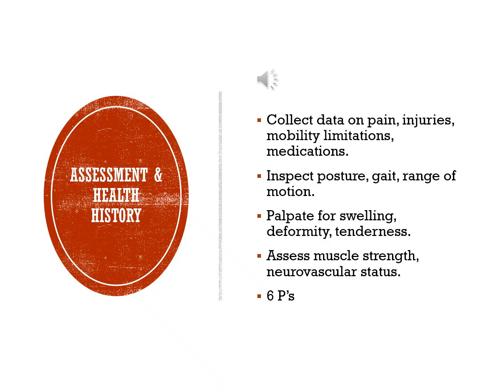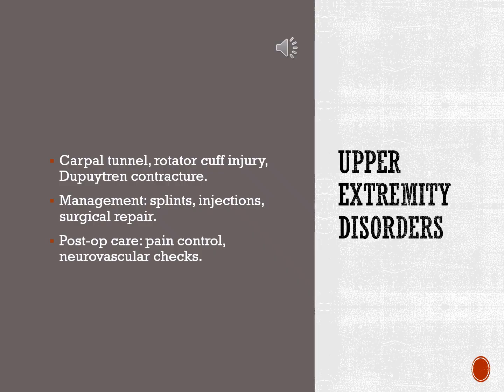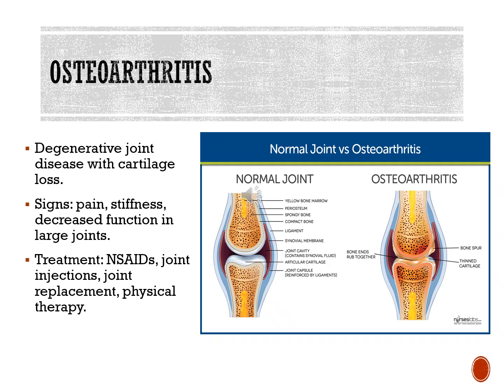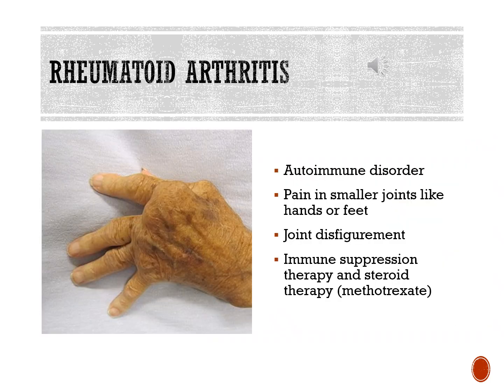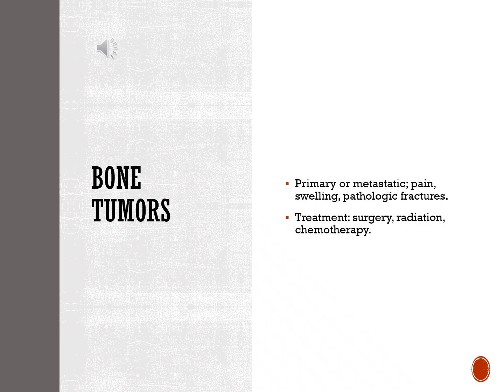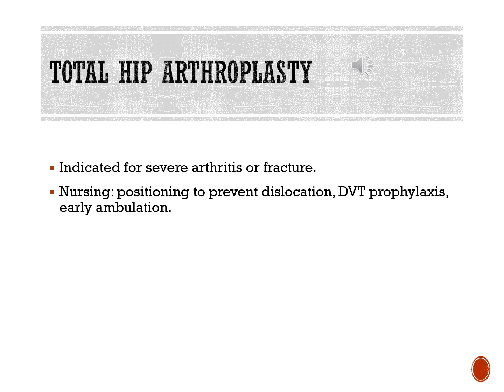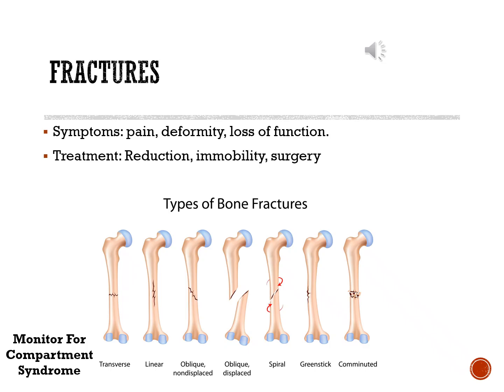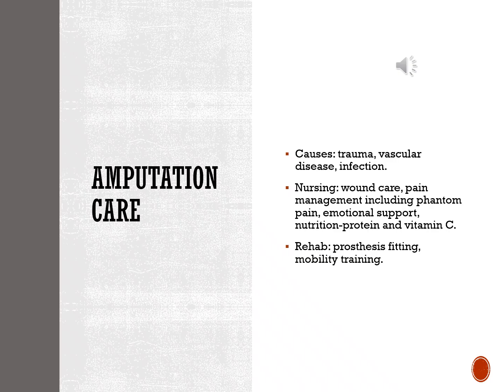Musculoskeletal Lecture Week 5